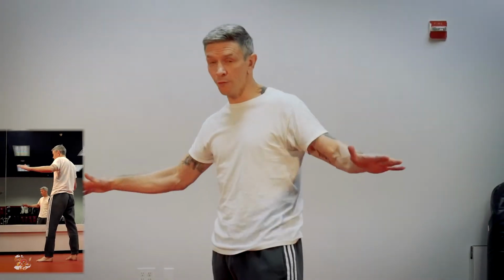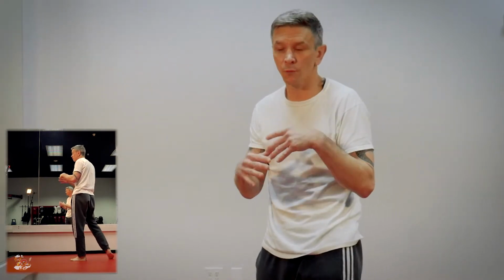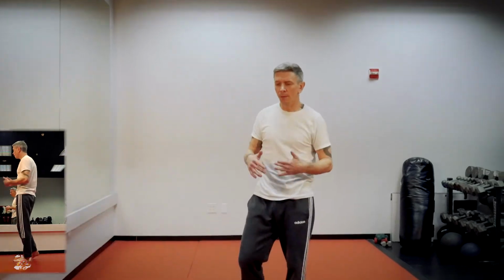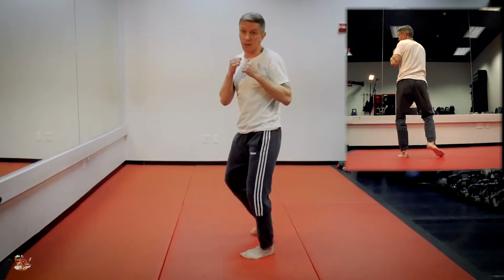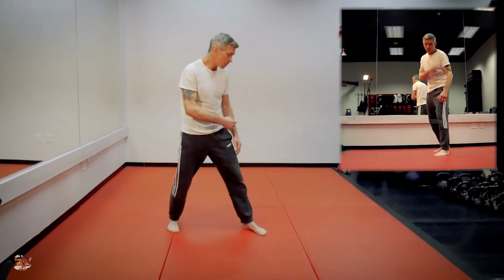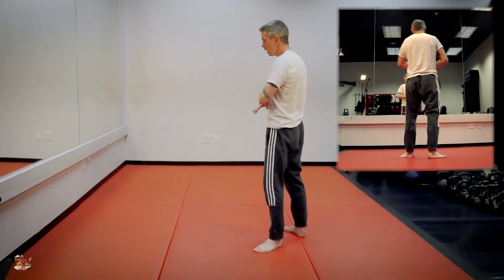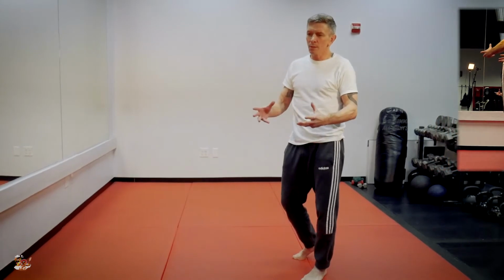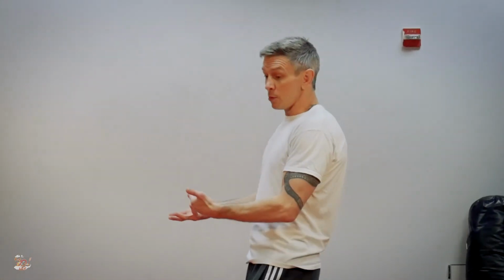Feints in Boxing/Shadowboxing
Coach Jason talks about the importance of using feints in your boxing/shadowboxing. Watch the video to learn more.

Equipment we use to make these videos:
Camera: Canon T6i 18-55mm STM kit
Editing Software: Adobe Premiere Pro CC
Microphone: PowerDeWise Lavalier Microphone
Microphone: Emiral On Camera Microphone
Tripod: UbeeSize 60 inch Tripod/Monopod
Tripod: Fotopro Flexible Tripod
Green Screen: Fancierstudio RE2010 5X7 Green Screen